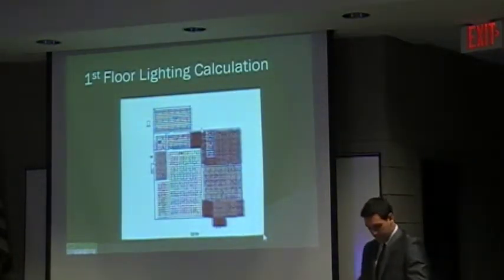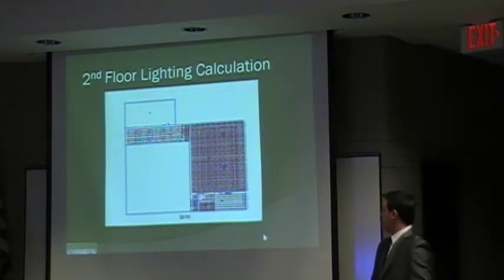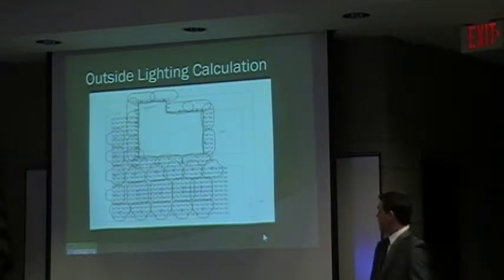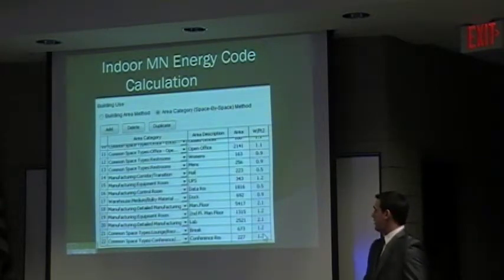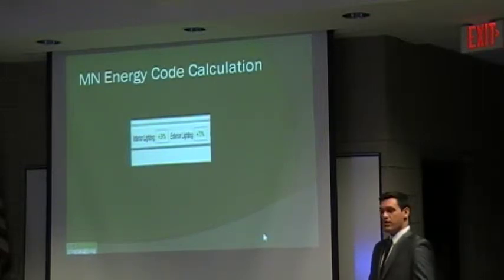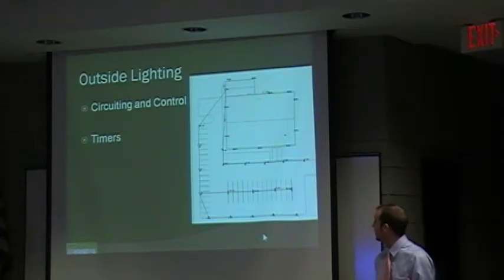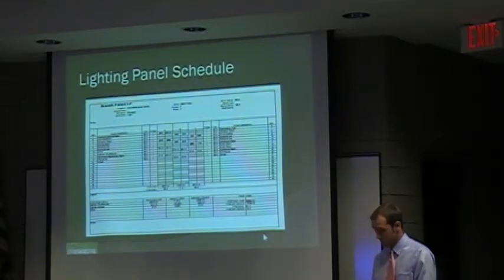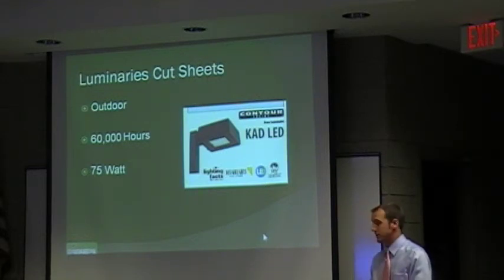ECDM-Industrial Project Presentations-06-06-12 (07).MOD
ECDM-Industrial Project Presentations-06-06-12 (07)